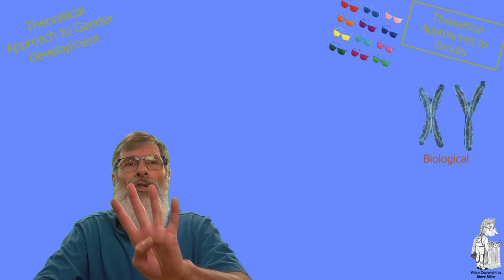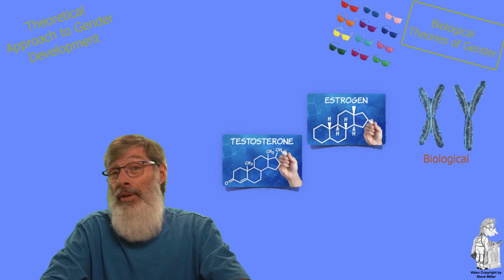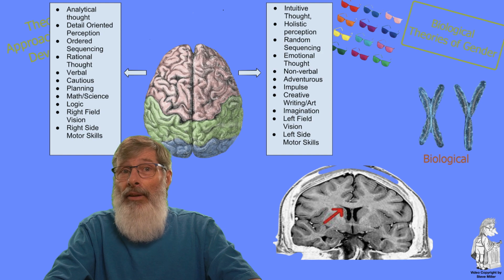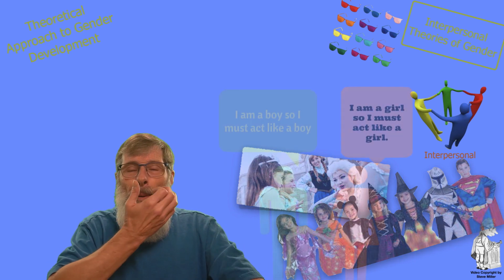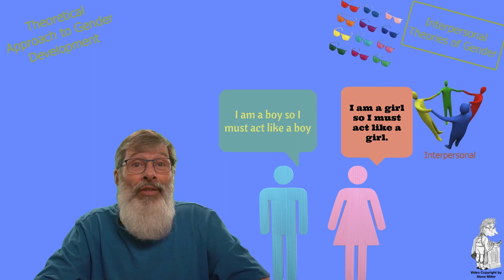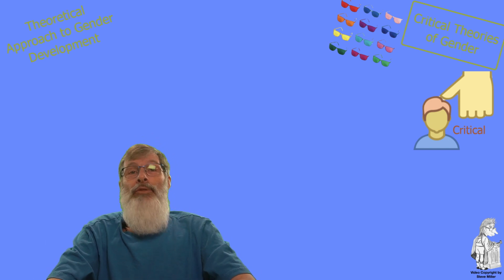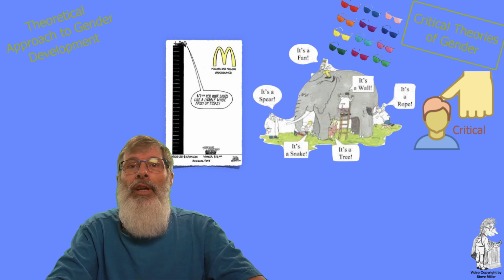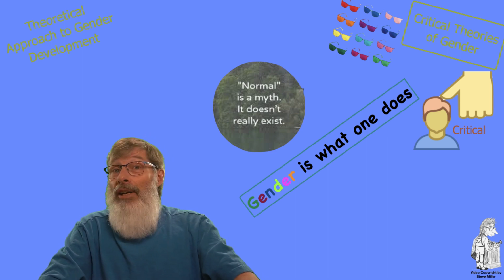#2 Gender Studies by Prof Miller - Theoretical Approaches to Gender Development